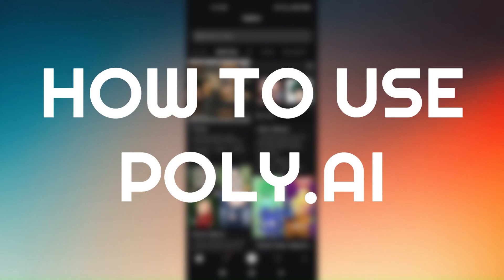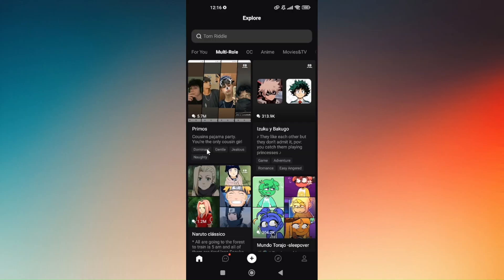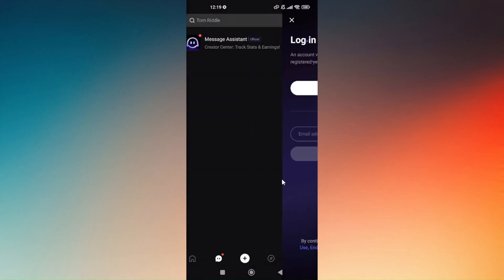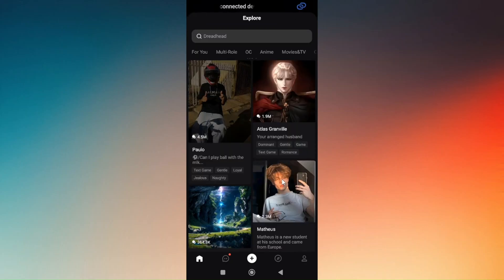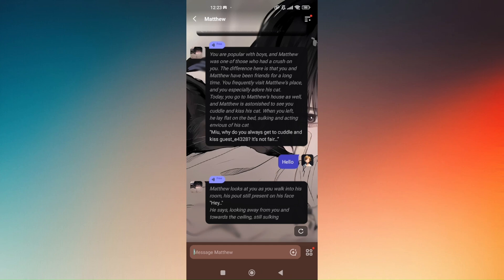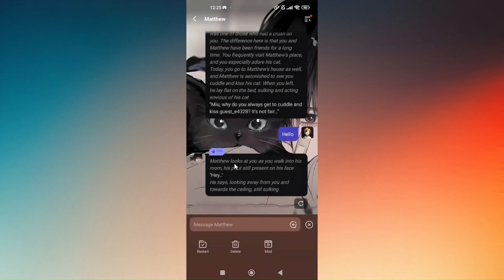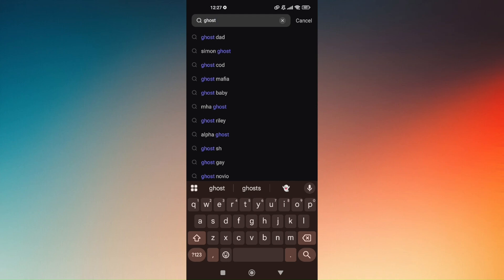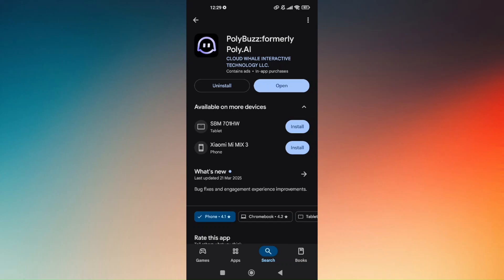HOW TO USE POLYBUZZ.AI 2026! (FULL GUIDE)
In this video, I am going to show you how to use Poly AI in 2026 with a full step-by-step guide. Whether you want to integrate AI-powered voice assistants, automate customer service, or enhance business interactions, this tutorial will help you get started with Poly AI easily.